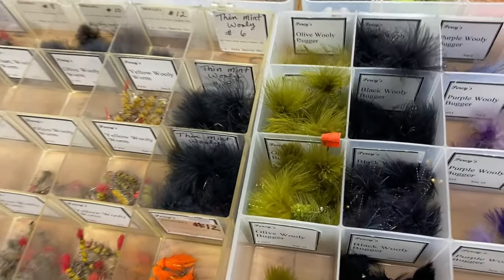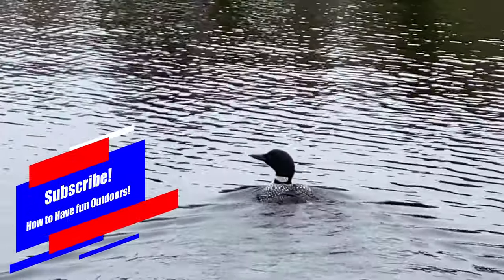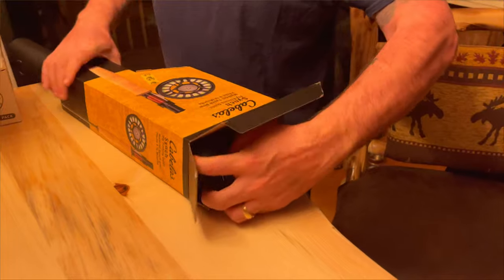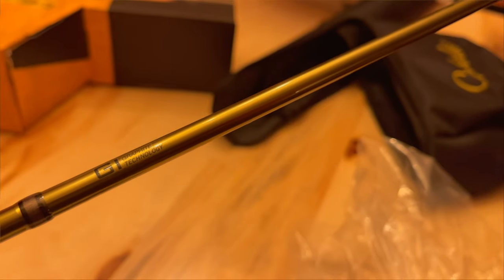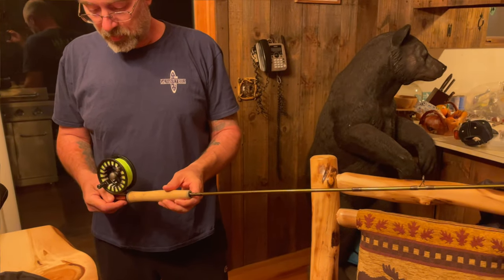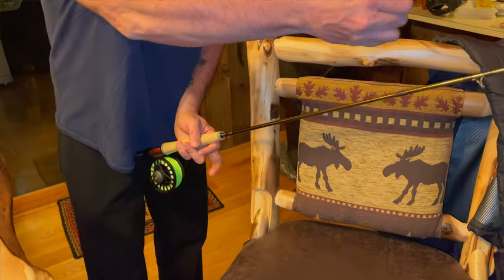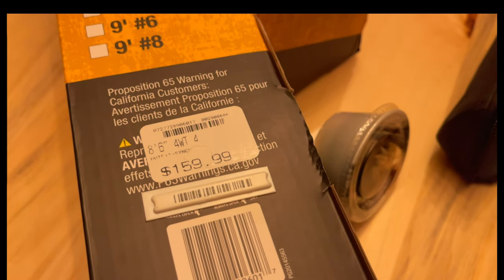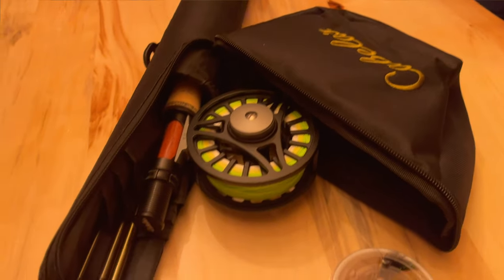UNBOXING THE BEST FLY FISHING COMBO // Cabela's SYNCH Fly Outfit Product Review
Unboxing Cabela's Synch Fly Outfit Product Review! Ready to learn how to fly fish! We review Cabelas's easy-to-fish fly fishing rod/reel/line setup! For just $159.99 you get the full Fly Rod, Fly Reel, and Fly Line with leader! Join Alice from Italy and Tommy T from 'How To Have Fun Outdoors" YouTube Channel as they open up the box and review a brand new 2021 Cabelas Synch fly rod bundle!  It's the ideal introductory fly combo for anyone wanting to start with a responsive rod capable of converting beginners into lifelong fly fishers. This great value starter Fly Rod combo is sold at Cabela's and Pro Bass Shops across America! The graphite rod blank meets Cabela's GI technology standards with a forgiving moderate action that's perfect for those just learning to cast. Fitted with chromed snake guides, zirconium-ring stripping guides, a stainless steel tip-top, machined aluminum reel seat, and AA-grade cork handle, Our large-arbor reel retrieves line quickly and minimizes line memory; features a durable Rulon® disc drag for smooth braking. Includes: 130 yards of 20 lb. backing, 85' of weight-forward floating fly line, 9' leader, and a Cordura® rod tube.

Maximum performance for the price
Forgiving moderate action for the beginning caster
Chromed snake guides
Zirconium-ring stripping guides
Stainless steel tip-top
Machined aluminum reel seat
AA-grade cork handle
Large-arbor fly reel for quick line retrieval
Smooth, durable Rulon disk drag
Weight-forward floating fly line
Protective Cordura rod tube

More information on other Great "How To Have Fun Outdoors" YouTube fishing videos!

MAJOR NEW UPGRADES FOR DECK BOAT! // 2021 Tahoe 1950 with 4 Batteries and 3 Fish Finders!

Our outdoor videos are all about work life balance and motivating YOU to get outside and have fun! You will even learn a little Italian one word at a time (a great way to learn a new language). You will also learn all about new outdoor activities, incredible outdoor adventures, amazing adventure travel locations, RV camping, fishing, boating, great product reviews and much more! In addition, you can enjoy Vanlife as they travel around the country in their new Class B Camper Van named "Discovery Bus"! You will also have fun on the new Deck Boat named "Discovery".

"How to have Fun Outdoors" YouTube Channel is focused on Outdoor Activities, Outdoor recreation, Adventures and Reviews of amusement parks, campgrounds, and resorts. Time to get outside!

Our goal is simple! Get outside! Ideas for work life balance!